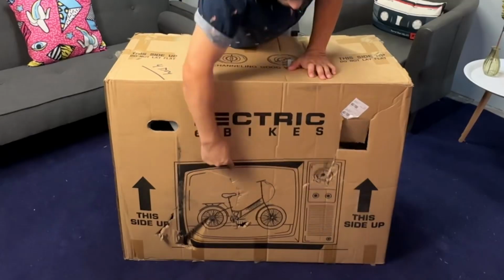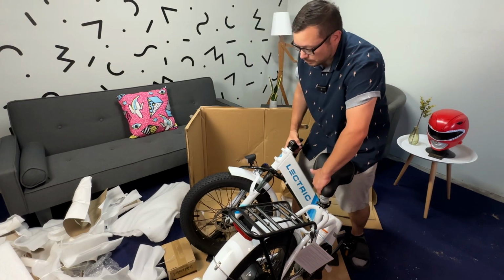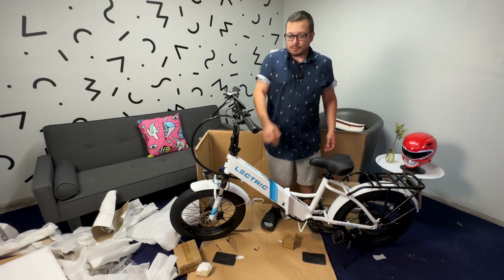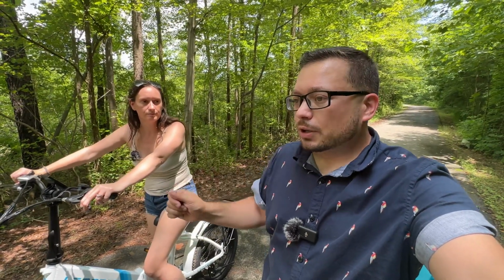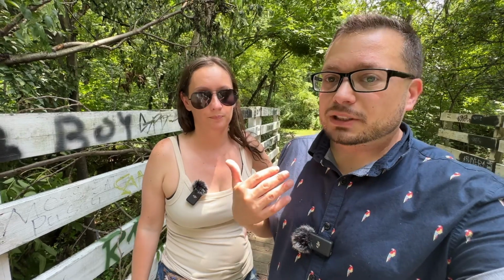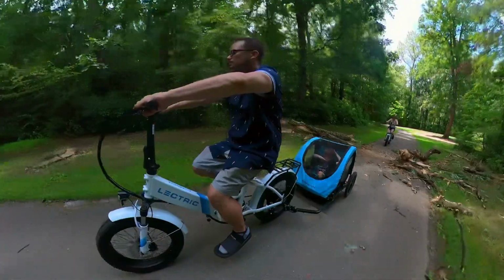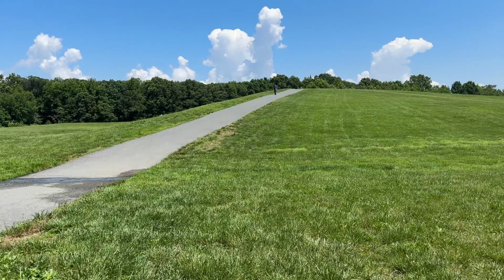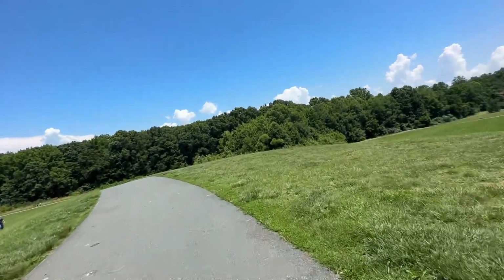We Saved Money By Buying A Lectric 2.0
Coming in at $200 less than the Lectric 3.0, did we make the wrong decision to save a few bucks?

U2Unboxed
jagotiENT
TinaJagoti

Fast -Forward Background Music
Genre: Pop
Mood: Funk
Music4me Youtube Link: | @music4me478